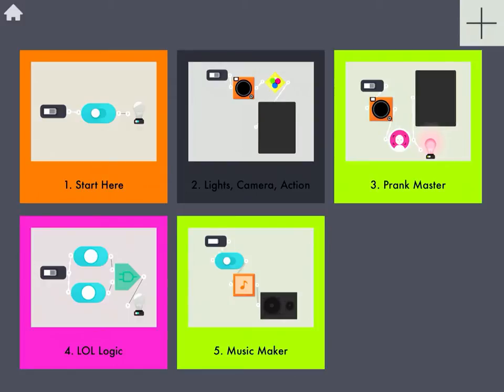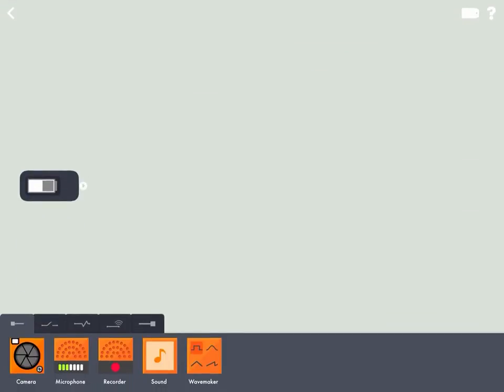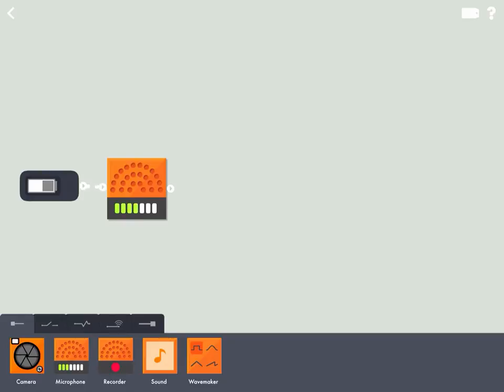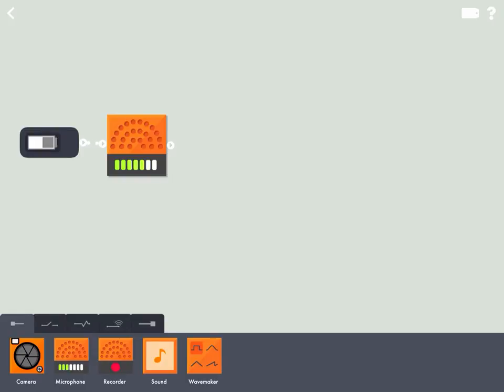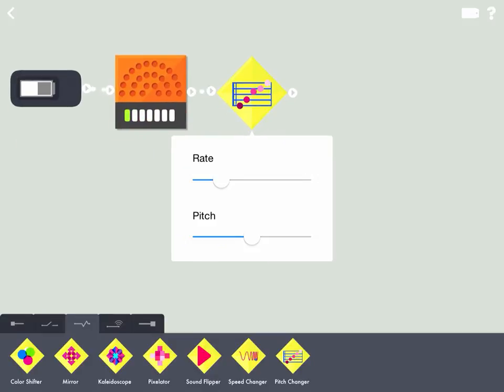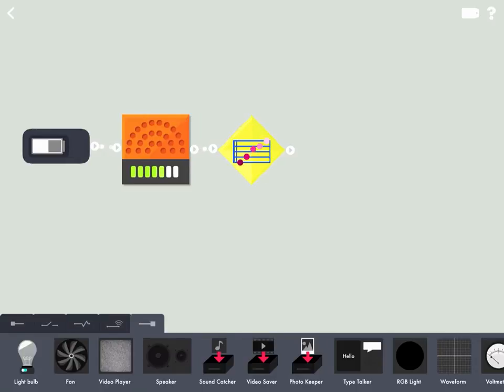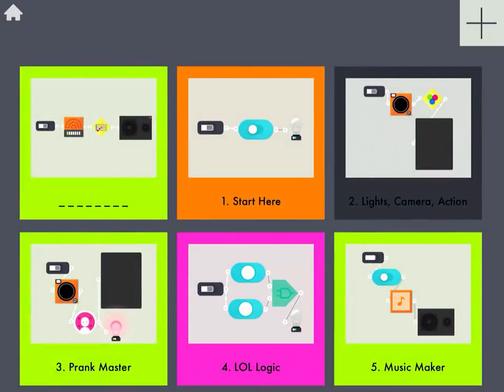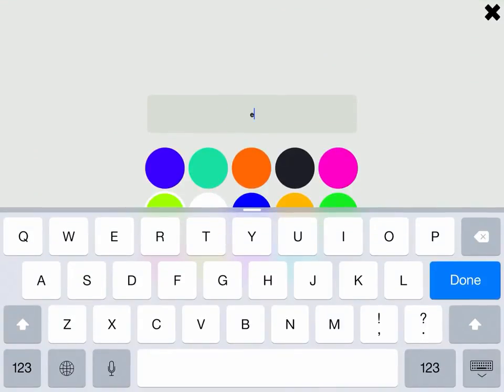The Everything Machine: make an evil villain machine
Imagine. Invent. Play.
Dive inside your device and make your own machines with a simple visual programming language.
Make your own machines and share them with tinybop